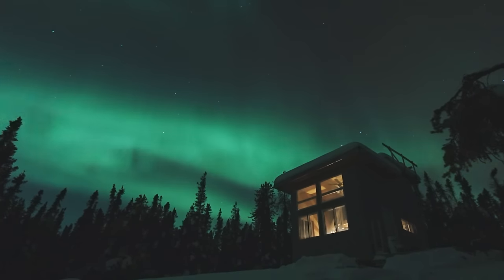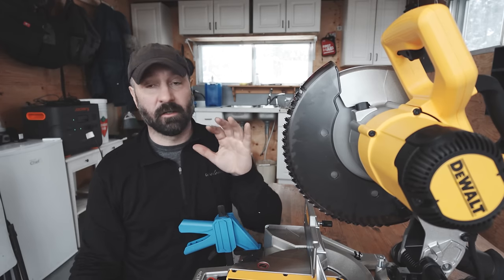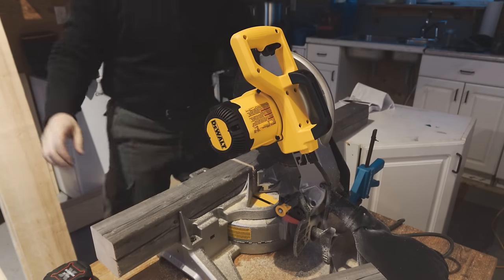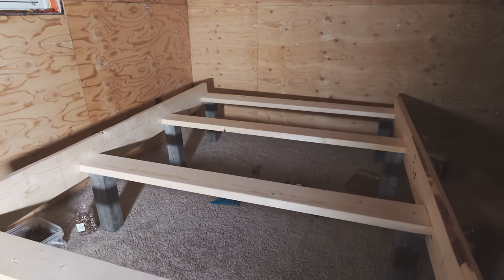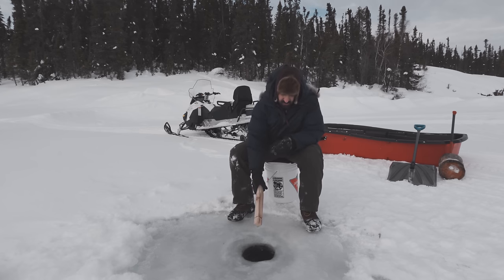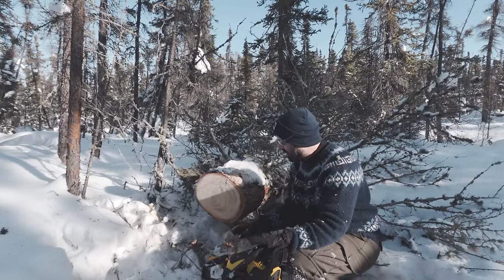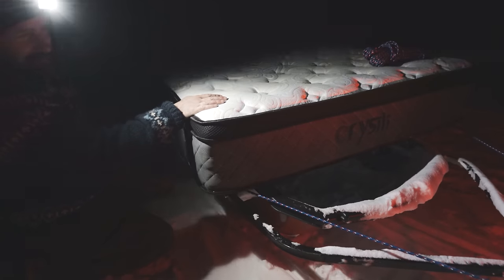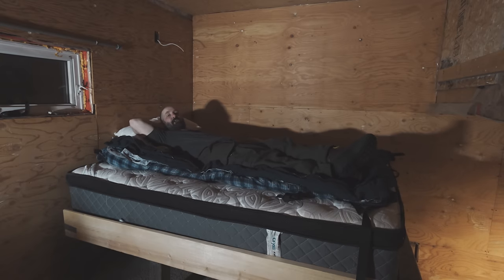Learning to be a man in the forest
If you get a cabin, be prepared to work, hard. Cabins need to be maintained, fixed, heated up and This cabin is perfect. It has a face only a mother would love. It has holes and cracks and broken windows. But it's a perfect project for me. In this video, I am learning how to use a new power tool. I'm making a bed frame. I'm fighting with a mattress, and I'm winning. It's the perfect weekend for getting stuff done and enjoying myself.